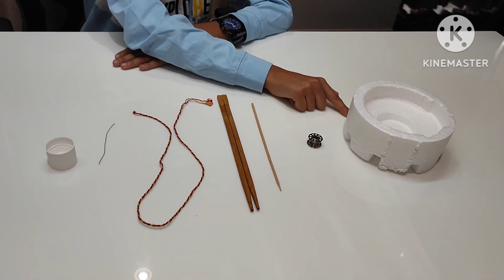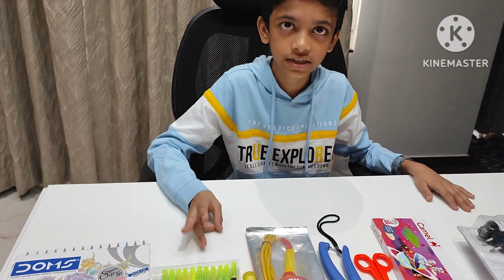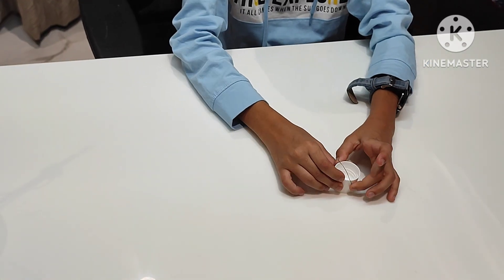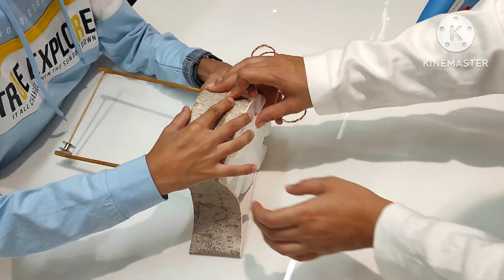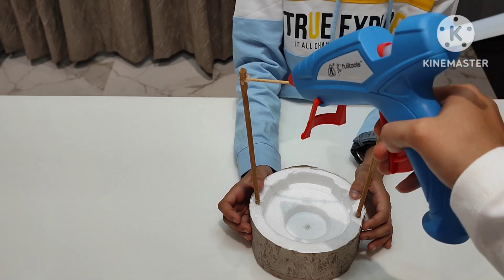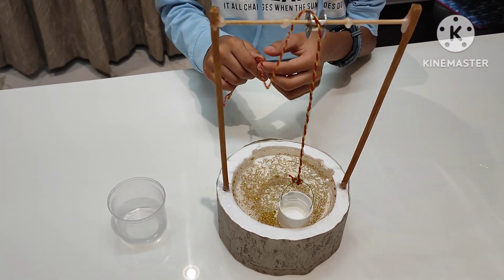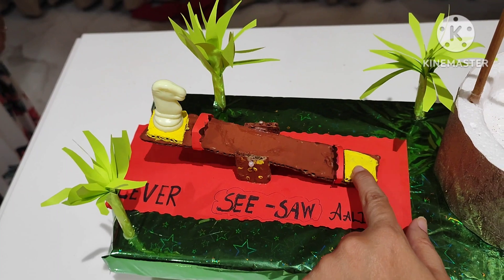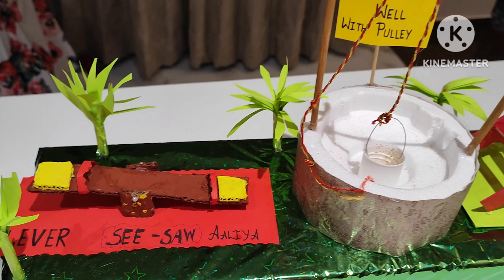How to make Simple Machine Pulley School Science Project Class 5. Examples of simple machine project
How to make Simple Machine Pulley School Science Project Class 5. How to make well easily.

Learn to make Simple machine Pulley
Simple machine project examples like Lever. Pulley and Inclined plane
world Science Day